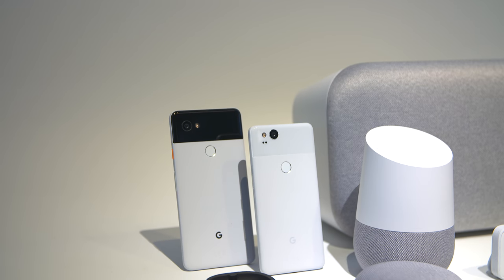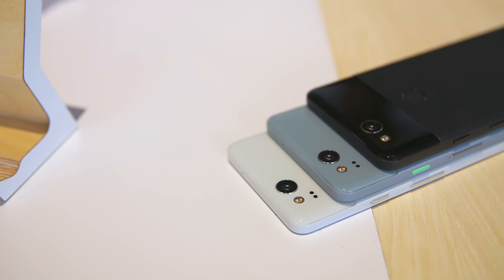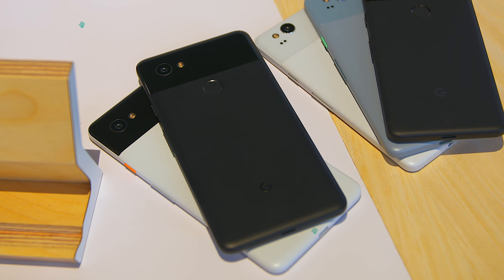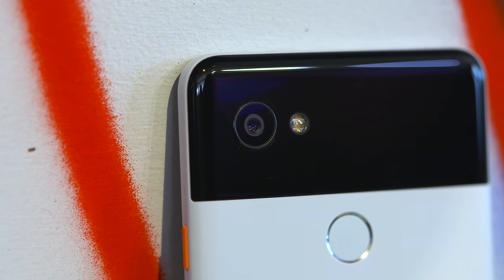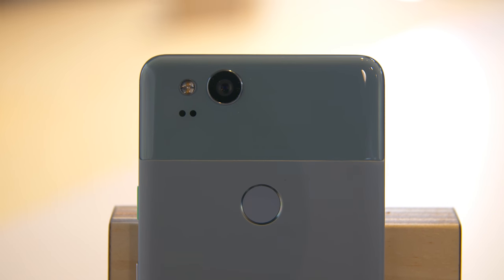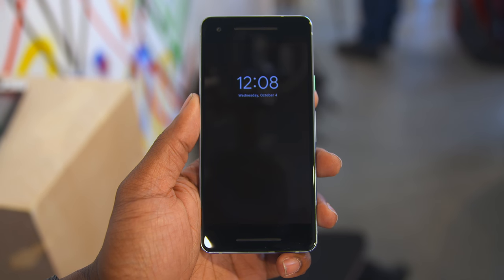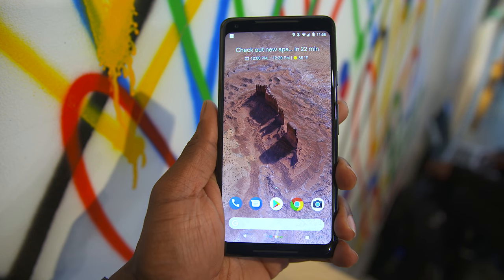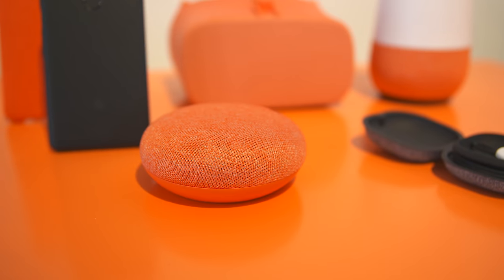Google Pixel 2 vs Pixel 2 XL: Hands on!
Here’s what to expect from the new Google Pixel 2 and Pixel XL 2! Expect the unboxing and review when they drop but for now we’ve got Bluetooth 5.0, insane battery life, awesome portrait mode camera samples and more. Is this the best flagship phone of 2017?

Google pixel, new google phone, pixel 2, pixel 2 XL, Pixel 2 review, Pixel 2 unboxing